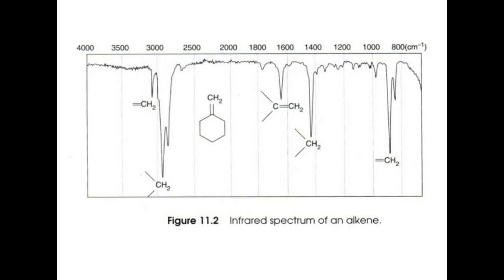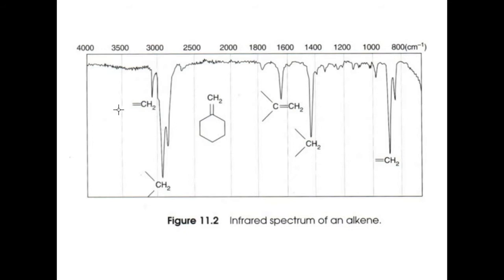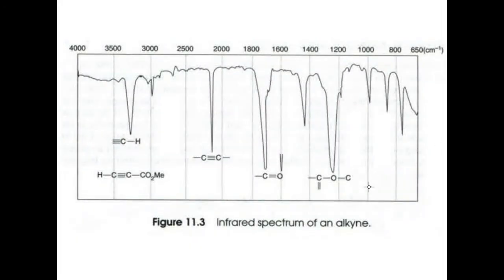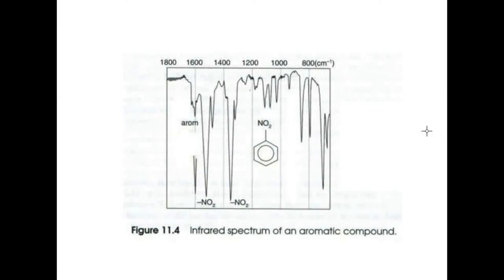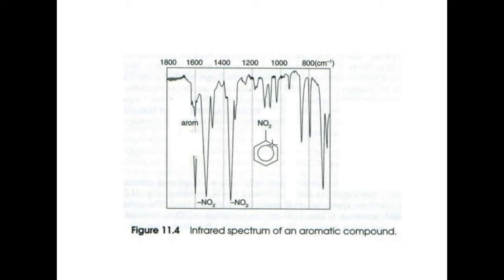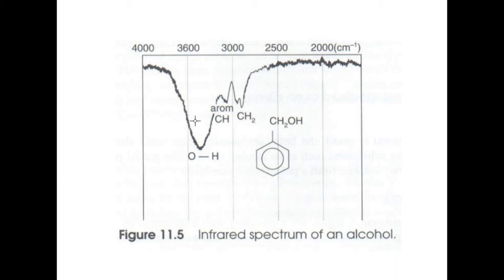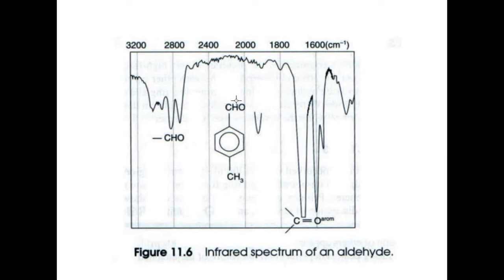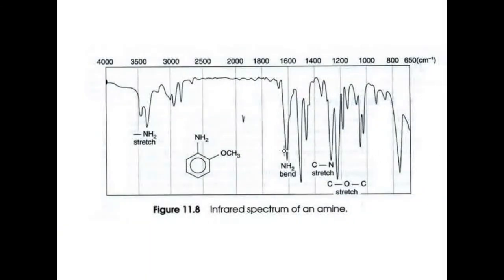IR video part 6